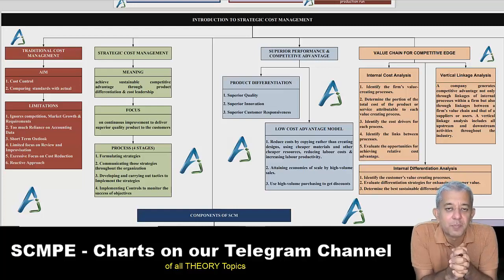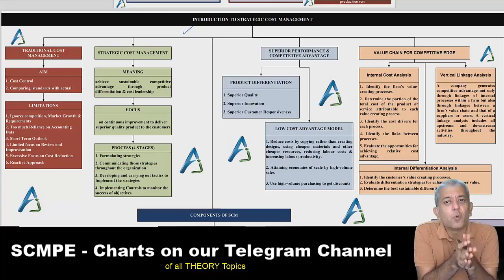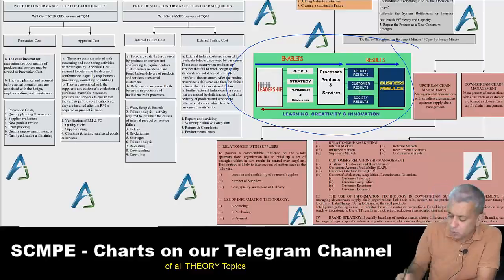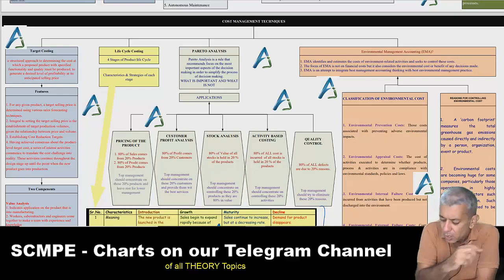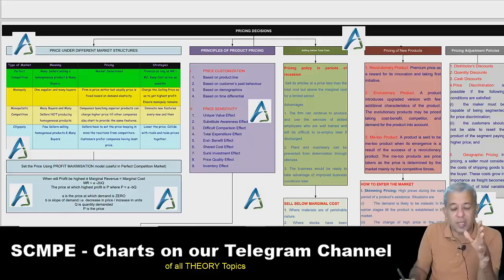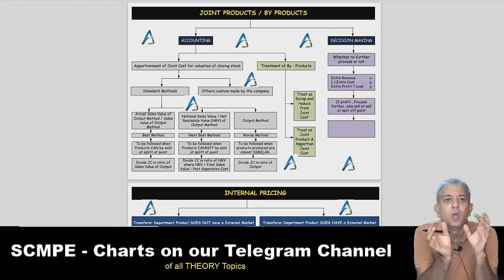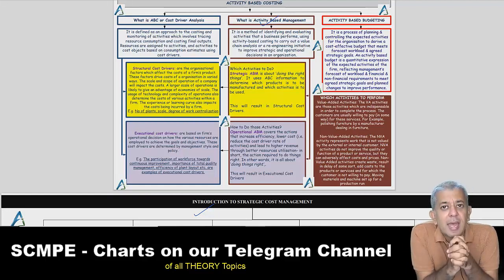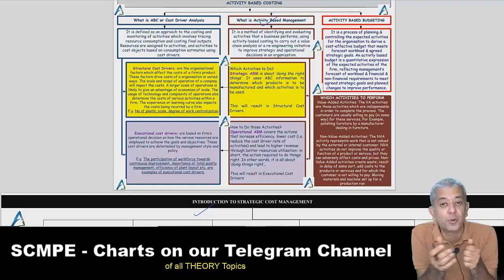FREE SCMPE CHARTS by CA ANUJ JALOTA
(you will have to have a telegram app for accessing this channel)